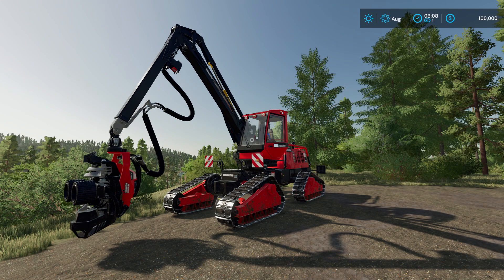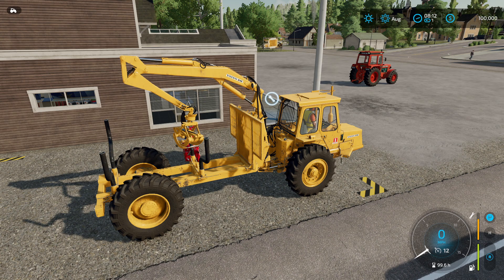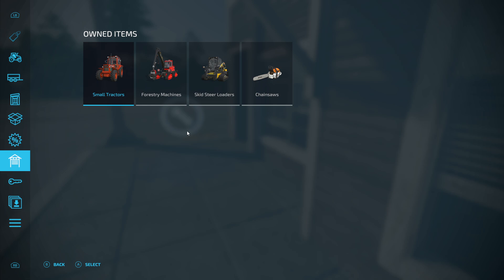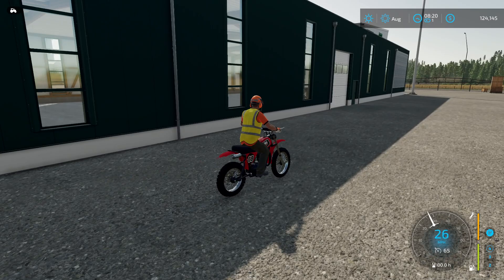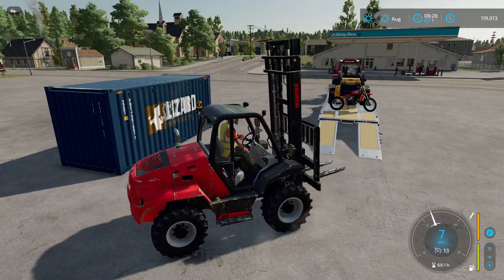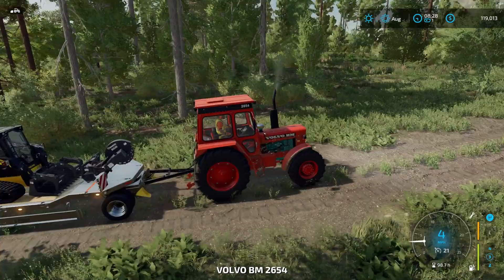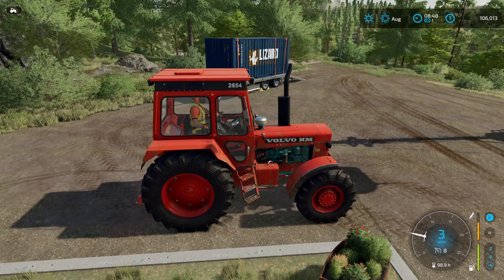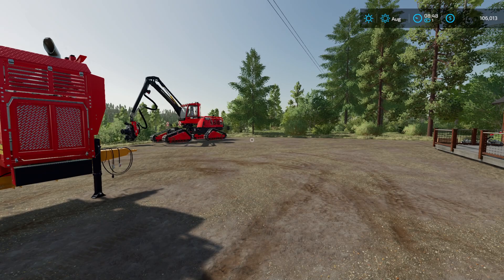Silverrun Lumber Inc | Episode 1 | Setting up my logging empire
Silverrun Lumber Inc | Episode 1 | Setting up my logging empire | Farming Simulator 22

Oh yeah! Time to start my actual Logging Company - Kyle will be joining on Episode 3.